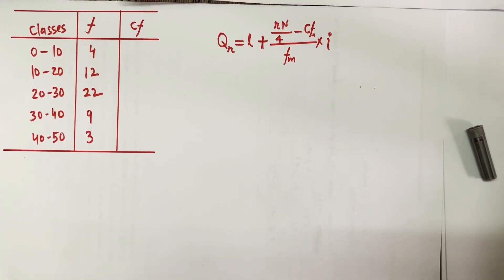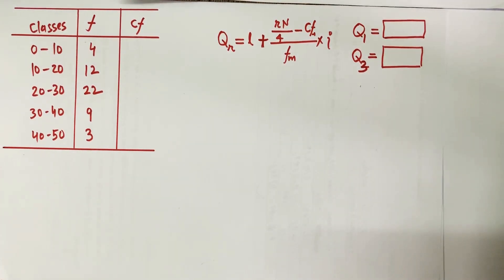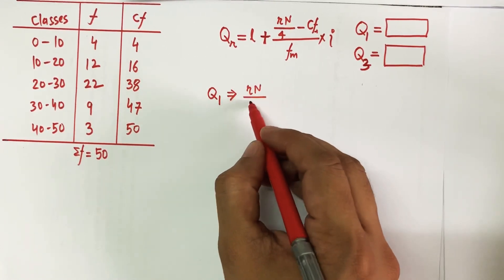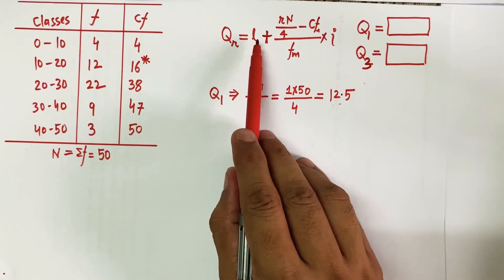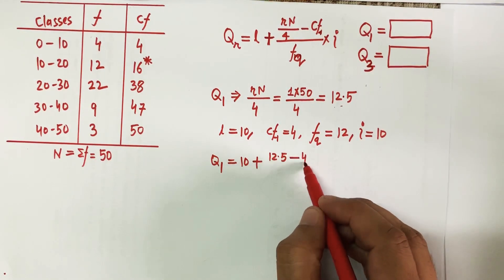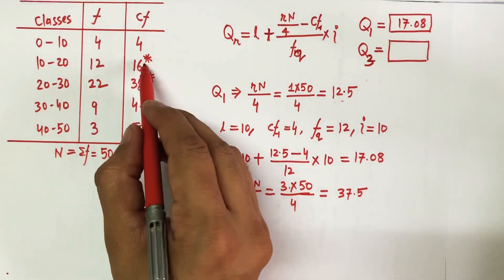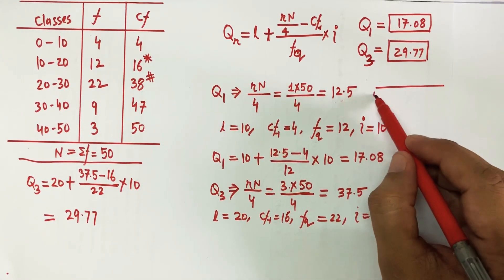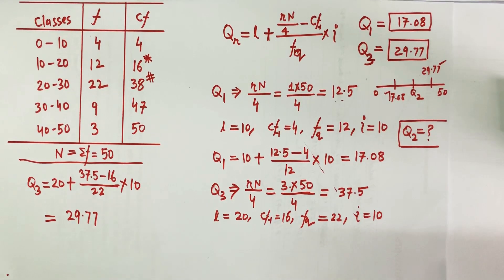Quartile (Continuously Grouped Data)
The video discussed the calculation of quartile for continuously Grouped data